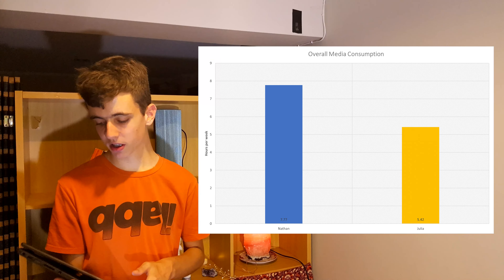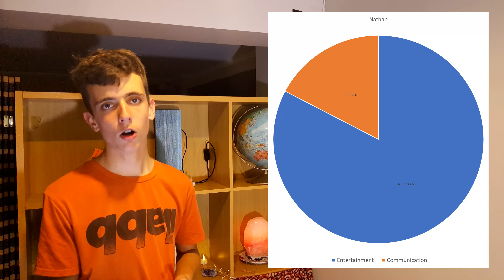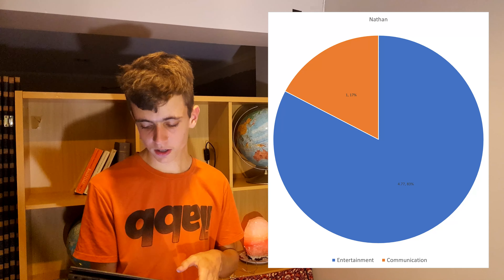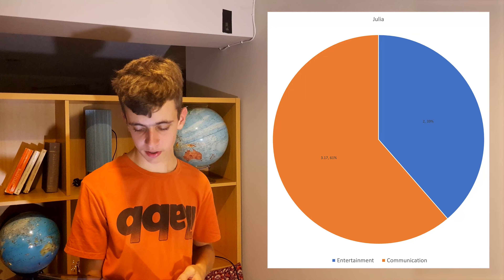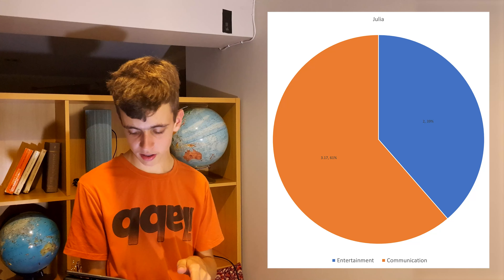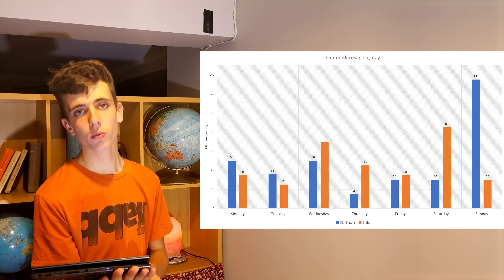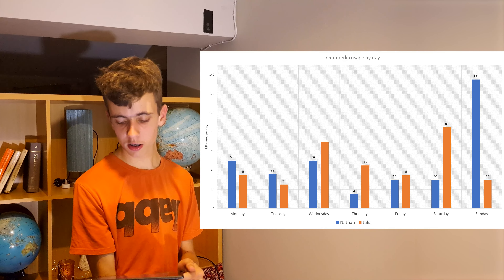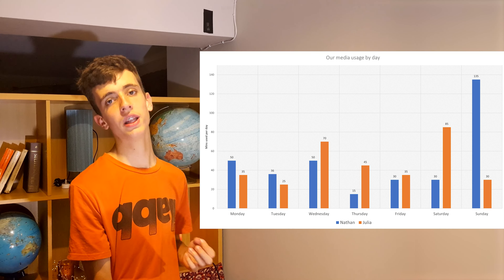Level 1 Media Consumption Internal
My internal in a video for 11Media for NCEA Level 1.